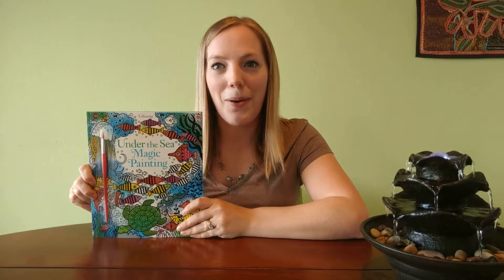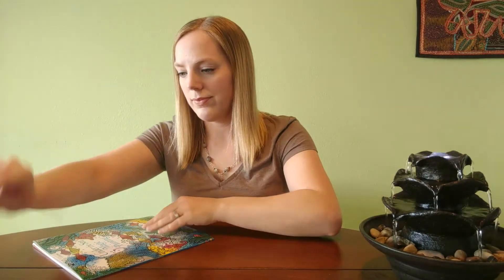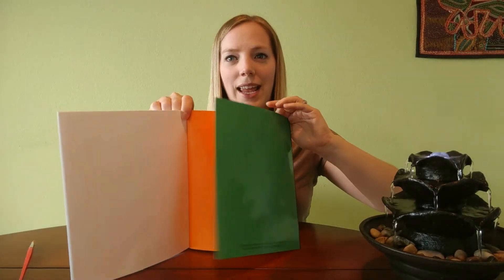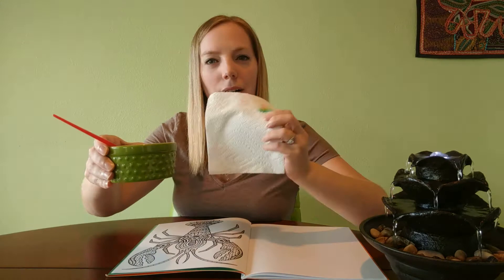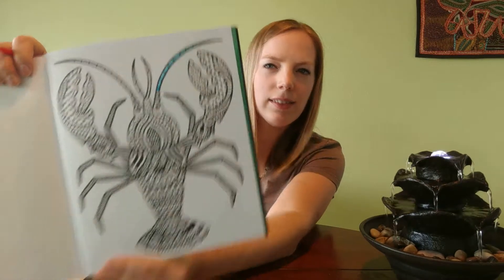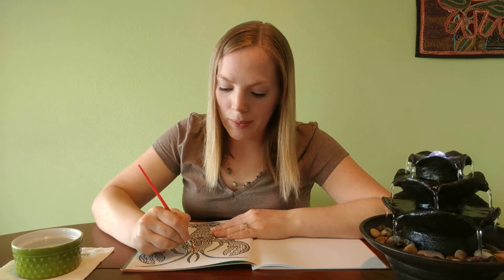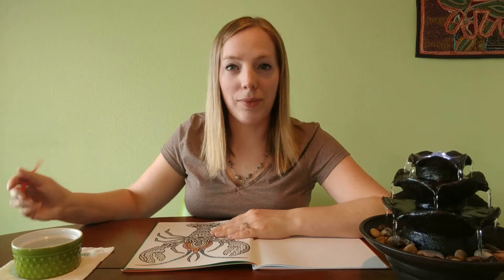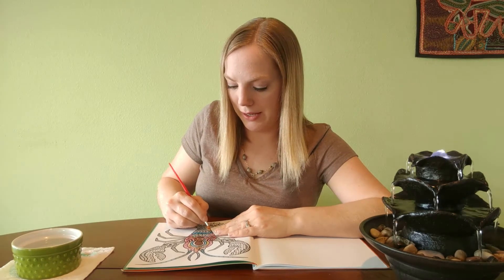Magic Painting Activity - The Chirpy Nest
Amber Stone demonstrates the Magic Painting Book (Under the Sea version) for the Chirpy Nest community.

🎨📚 Usborne Magic Painting Book Series: Simply dip the magic water brush into water, brush it over the black and white patterns, and you’ll be amazed at the colors that magically appear. Over 15+ versions available!

This activity nurtures creativity and helps little explorers to calm down and focus. Bonus: Provides mess-free entertainment! Enjoy! 😍🦀🤩

Visit v9998.myubam.com to see all Magic Painting books and more!